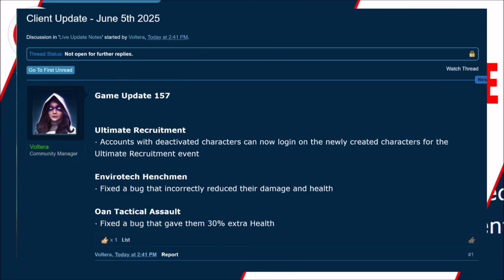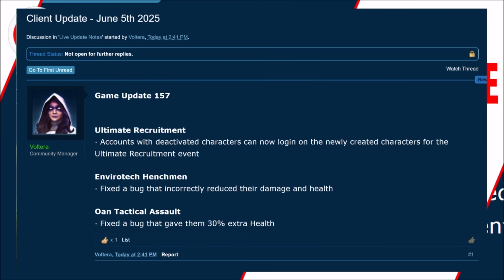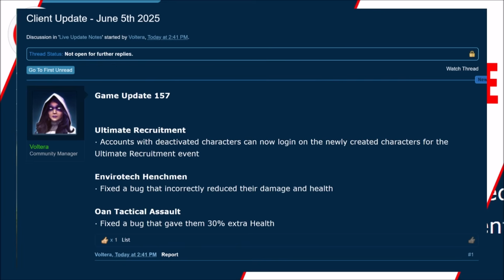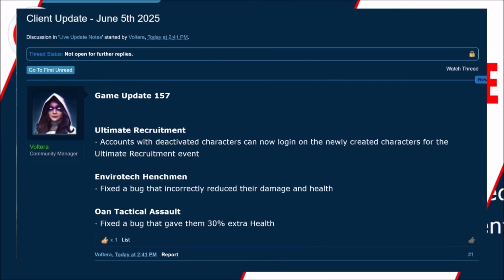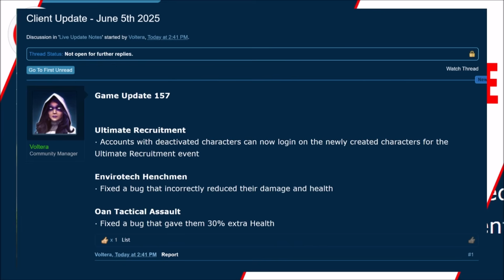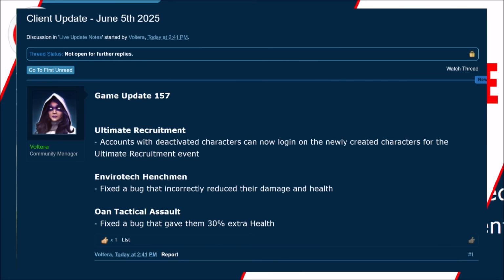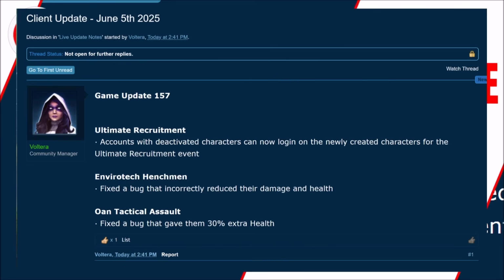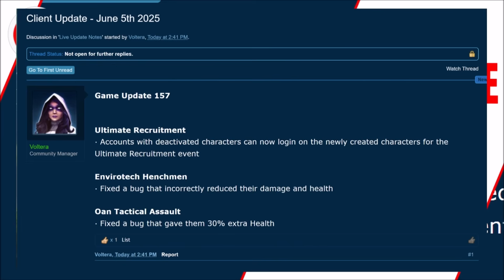DCUO Game Update 157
DCUO video for the Game Update 157.